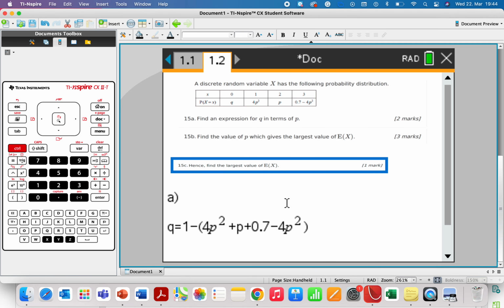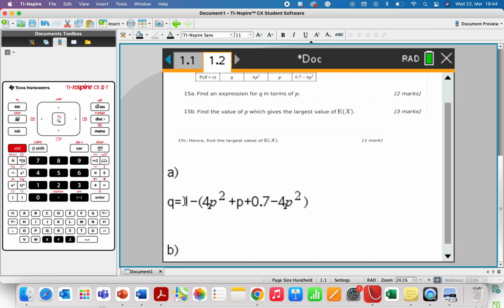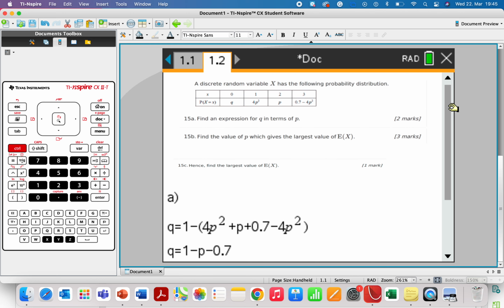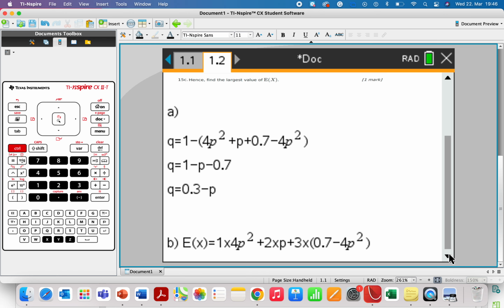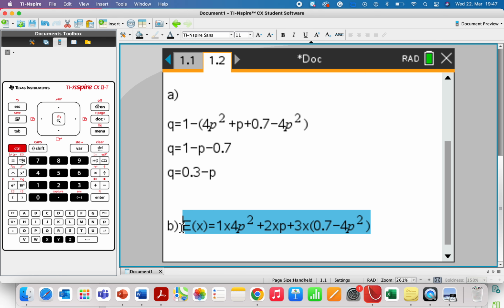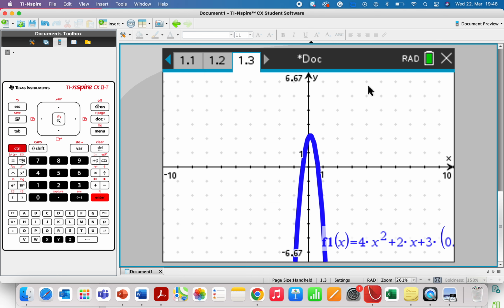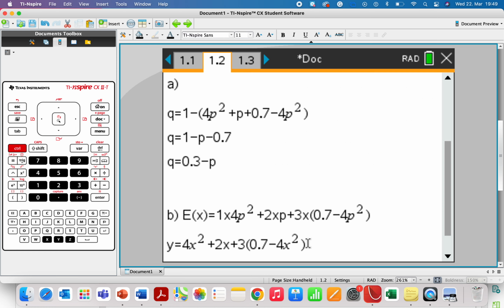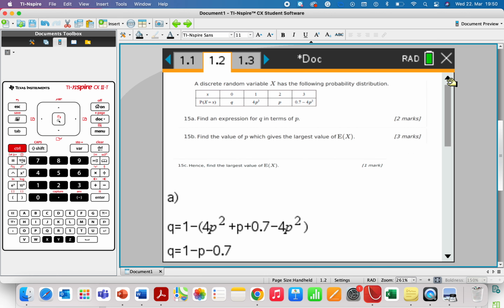Tasty Discrete Random Variables